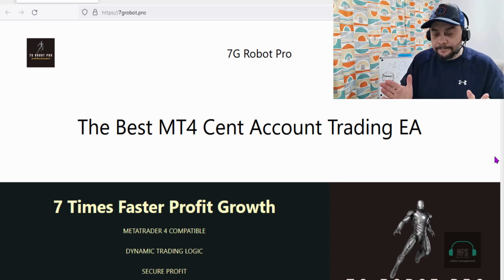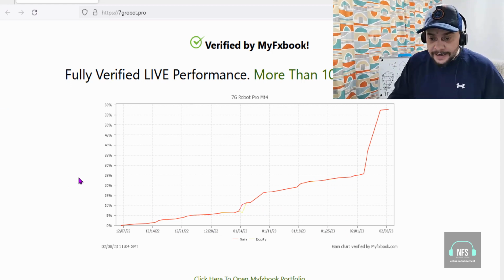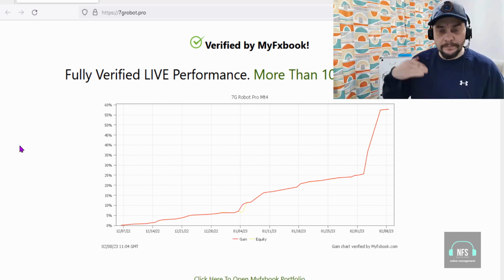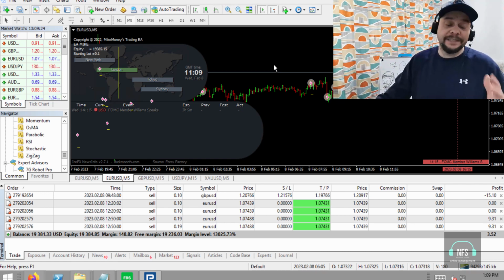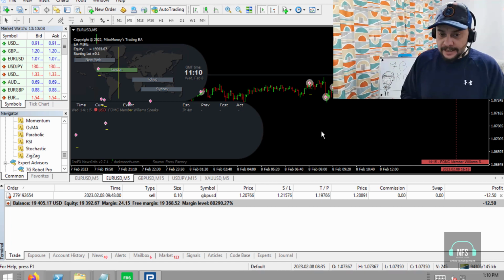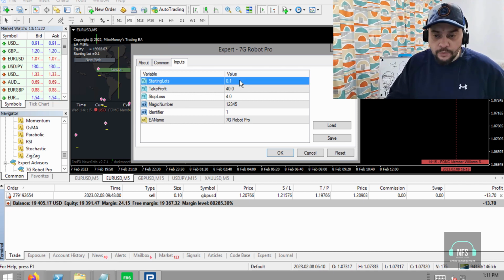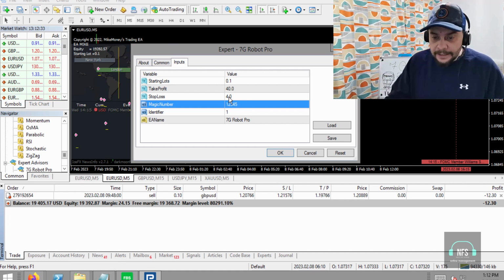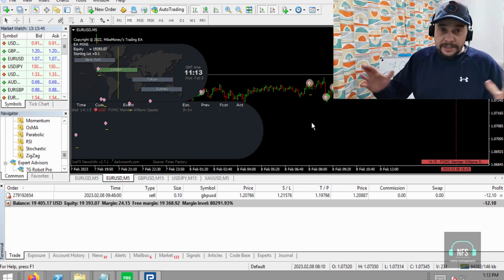👉7G Robot Pro MT4 EA Settings Explained. Almost 100% Profit On Live Account💰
In this video, I'll show you 7G Robot Pro MT4 EA Settings and how to use them.

*The best EA for cent accounts